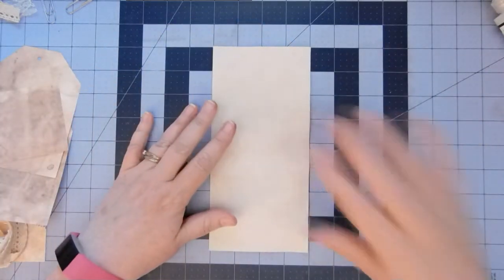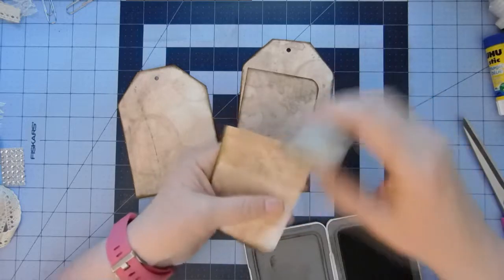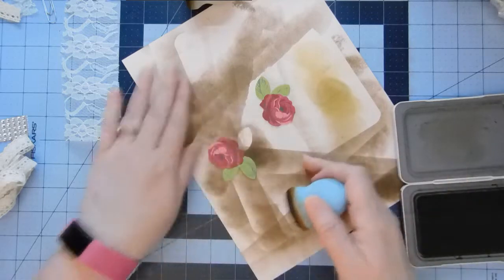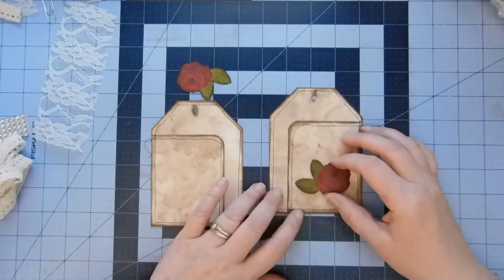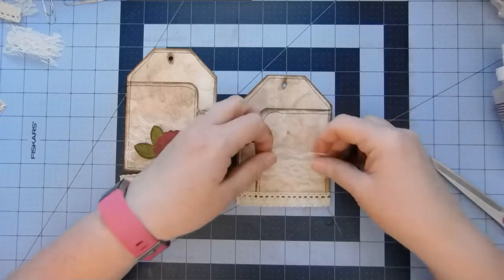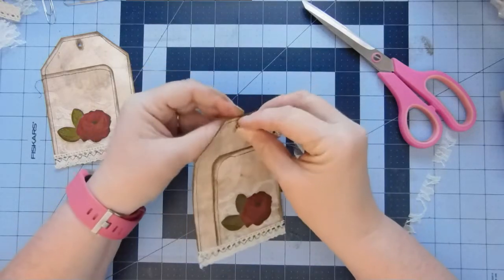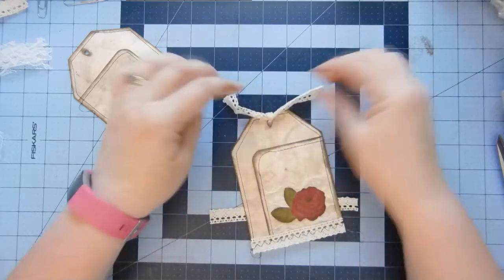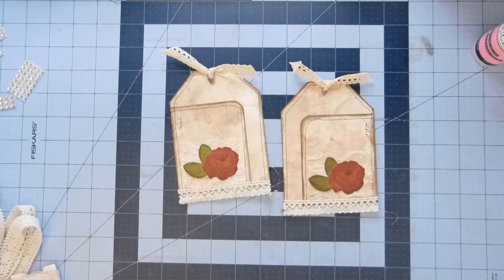Vintage Parcel Double Tuck Tag Tuck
Oh, my goodness. These turned out better than I had imagined in my little mind.  Double tuck tag tucks made from a 4x8 tag. I hope you will give it a try. So easy!  Kristi

Vintage Parcel Journal Kit: TsunamiRose.net